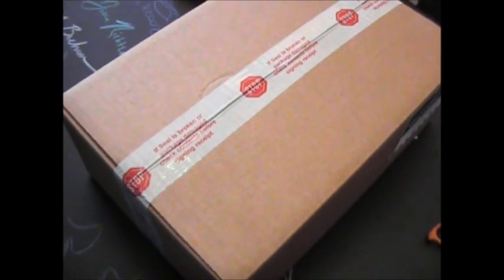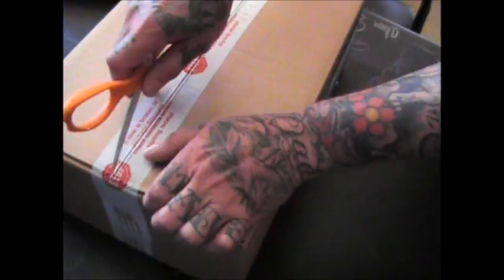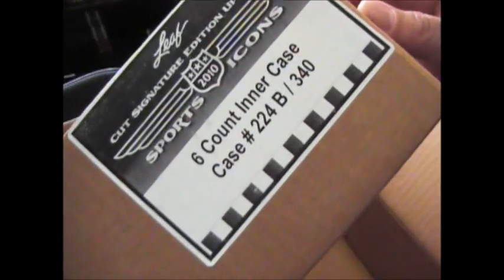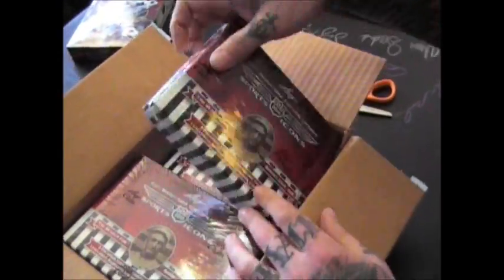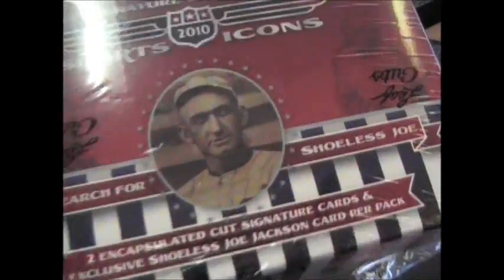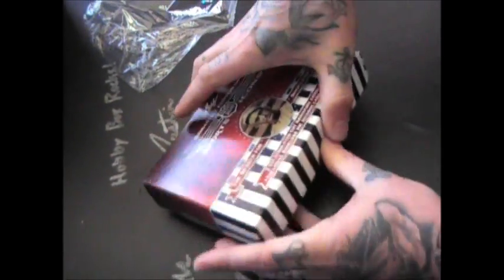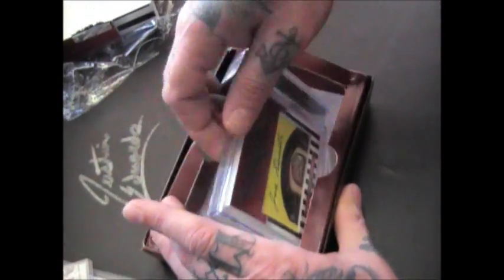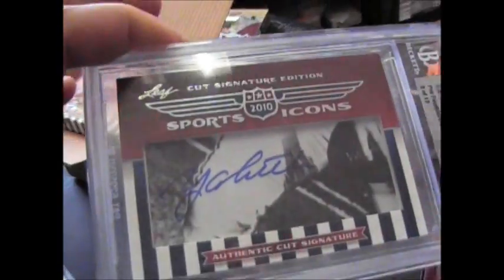John's 2010 Leaf Cut Update Box Break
Hey John! Here is that break for you. Thanks, Chris j.